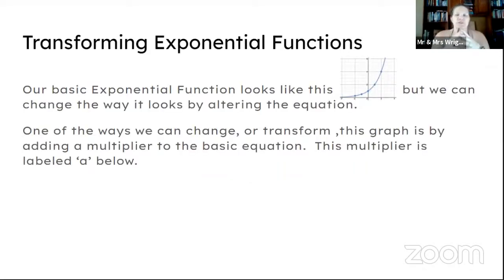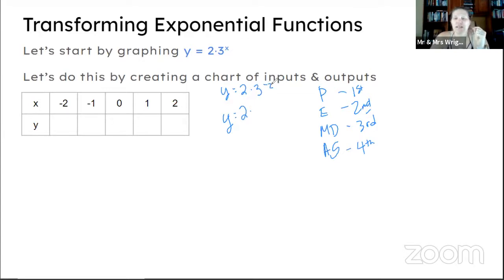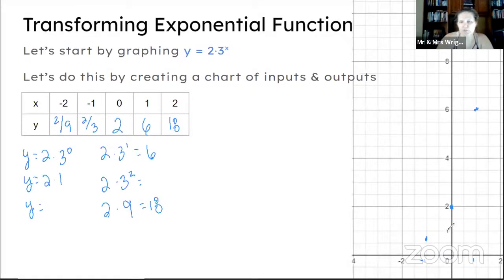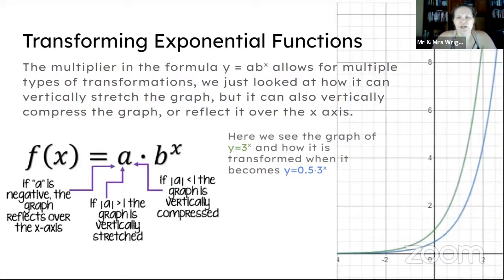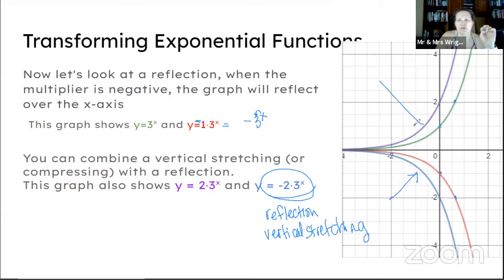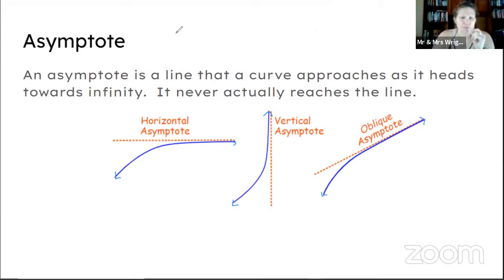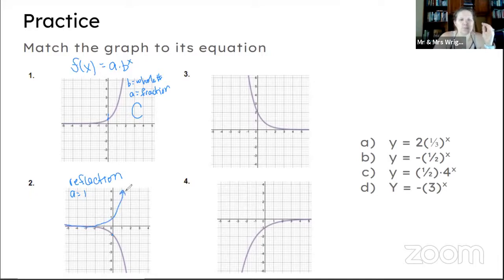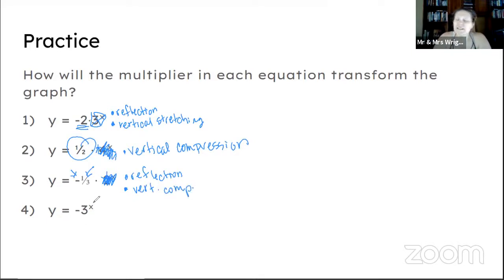Algebra 1 Lesson 4.5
Algebra1
Unit 4
Lesson 5
How does a multiplier change the graph of an exponential function?
Vertical stretching
Vertical Compression
Reflection over x-axis